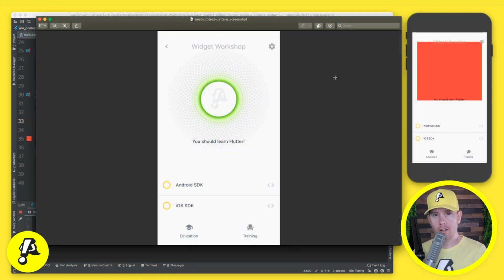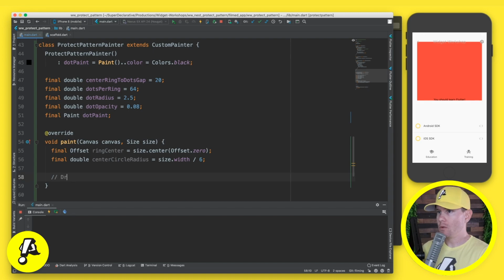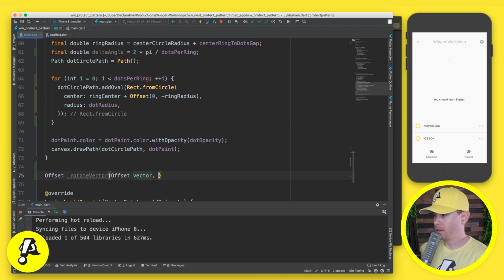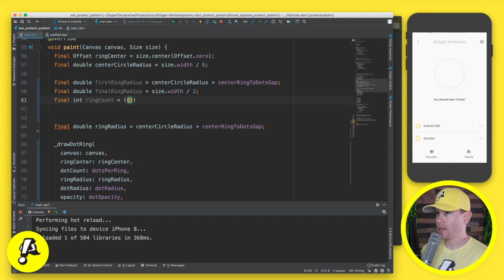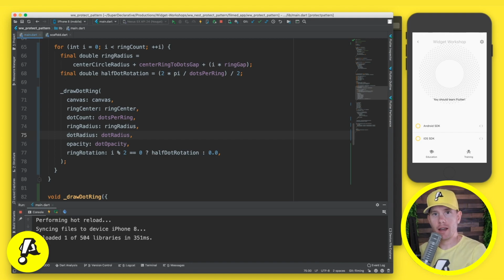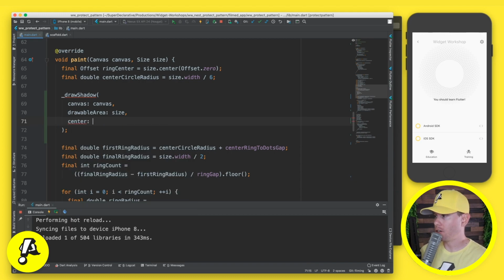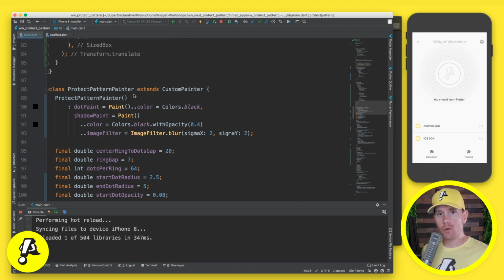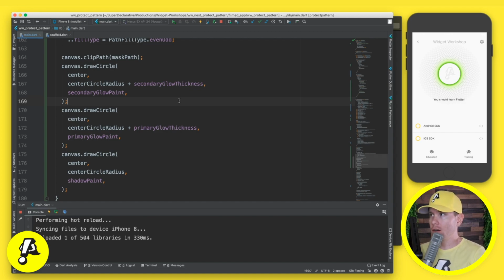Nest Protect Hero in Flutter | Widget Workshop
Today we’re building a Flutter Widget that’s inspired by the Nest Protect hero pattern in the Nest app.

Nest Protect is the name of Nest’s smoke detector. If you have one, you’ll notice that at the top of the screen for your Protect in the Nest app, there is a semi-skeuomorphic representation of a physical Nest Protect. We create something very similar in this workshop with Flutter.

To keep the fun going, you can learn how to create animated glows and a dark Protect pattern in the Extended Widget Workshop:

Steps:
0:00 - Welcome
1:44 - Paint one dot
9:51 - Paint a ring of dots
14:28 - Draw all the dots
23:04 - Make the dots prettier
26:16 - Paint the center button
31:57 - Add a logo and paint a glow